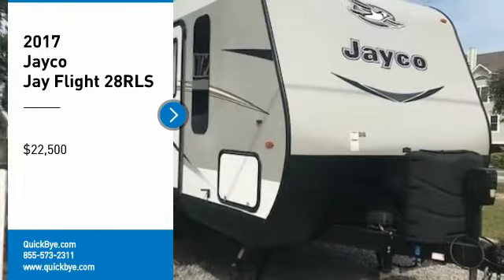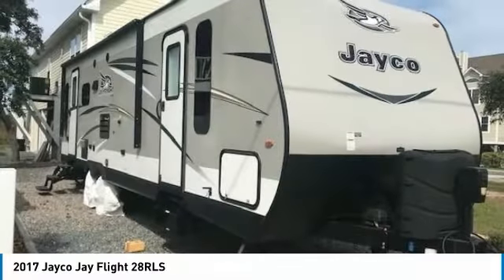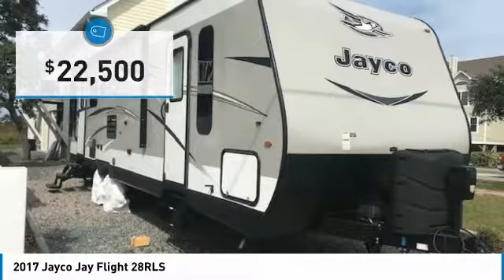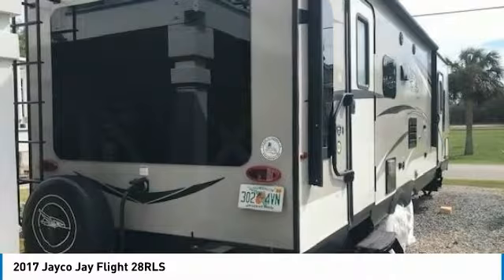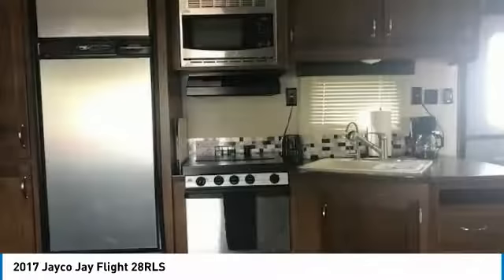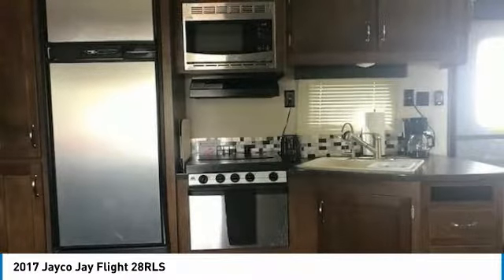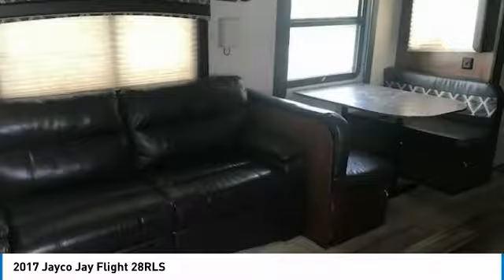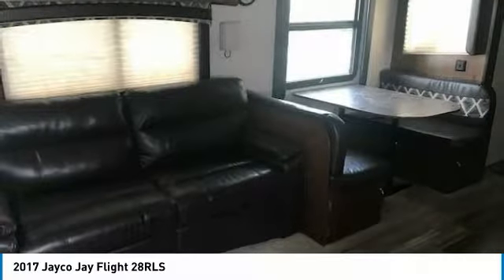2017 Jayco Jay Flight LH6494LM04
2017 Jayco Jay Flight 28RLS

QuickBye.com

2017 Jayco Jay Flight 28 RLS For Sale in Carolina Beach, North Carolina 28428 Get ready for your next adventure with this 2017 Jayco Jay Flight 28 RLS ! This luxury travel trailer is 28 feet in length and features a charming floor plan that can comfortably accommodate up to six guests.  It has been outfitted with one power retractable slides, one 18 foot power retractable awning, as well as manual front and back leveling jacks. This impressive RV has been very well maintained, which has enabled its like clean condition! This 2017 Jayco Jay Flight 28 RLS Travel Trailer RV is perfect for anyone who appreciates a quality residential living experience right on the campsite.  With top of the line amenities and luxury appointments throughout you can easily make this spacious travel trailer your next home away from home.  It comes with exceptional options and features that offer the ideal combination of comfort and convenience.   Highlights of these advantages include: Great Cooking Area with 3-Burner Stove/Oven Microwave 10 cu ft. Refrigerator/Freezer Double Kitchen Sink Dinette 32 Flat Screen Surround Sound  DVD/Radio Sofa Sleeper Two Recliners Glass Shower Enclosure Outside shower Rear Queen bed walk around 15,000 BTU Central/ducted AC 21,000-28,000 BTU furnace Water heater - 6 gal Hitch stabilizer Spare Tire Reverse Osmosis Water System With Dispenser Aluminum wheels 50 amp service Inverter Comes with too many extras to name! Has all cords, hoses etc. Ready to roll!! This 2017 Jayco Jay Flight 28 RLS  is the ideal set-up for anyone looking to make their traveling dreams come true! Perfect for anyone looking to create lasting memories with loved ones and friends. Don't miss out on this amazing opportunity to truly cherish your RV experiences. This travel trailer is priced well below its true value, so call today for more information on how this incredible Jayco travel trailer can be yours!!!